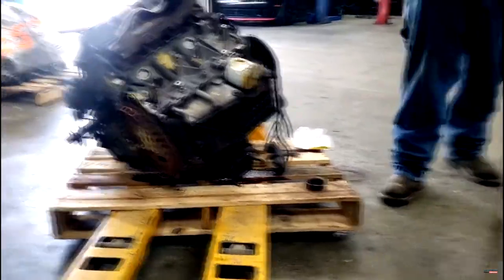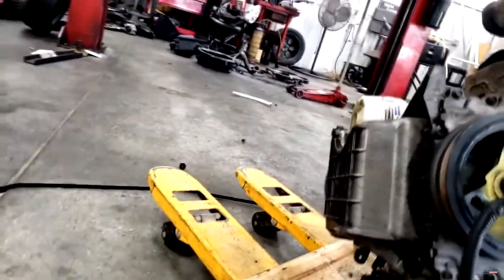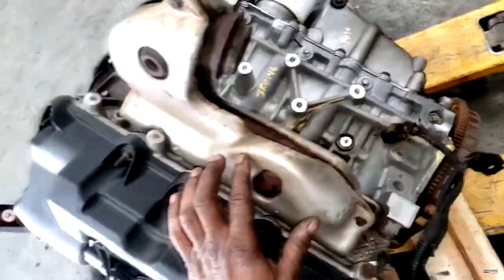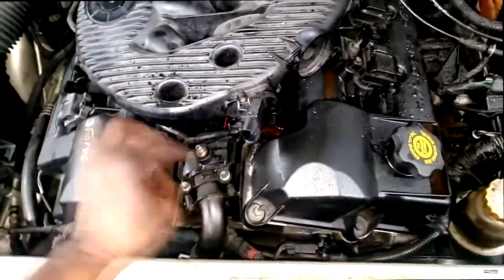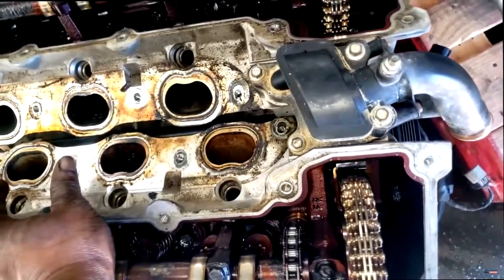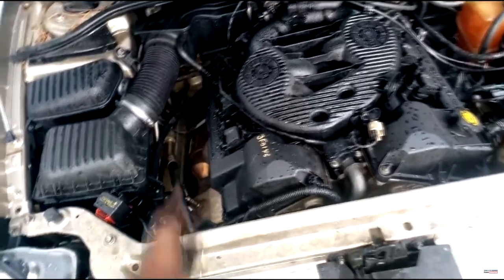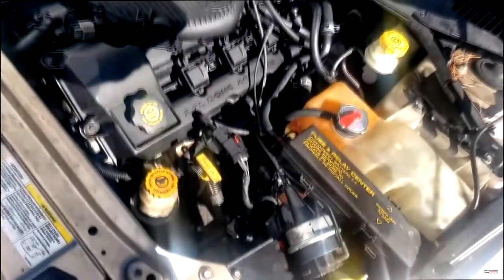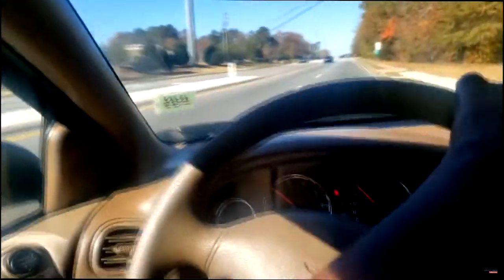Just about everything went wrong with this USED 2.7 sludge job. But it worked out at the end.